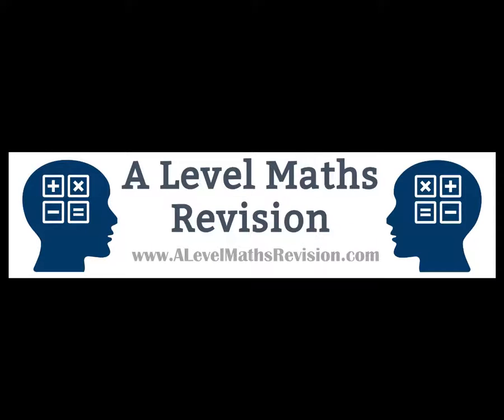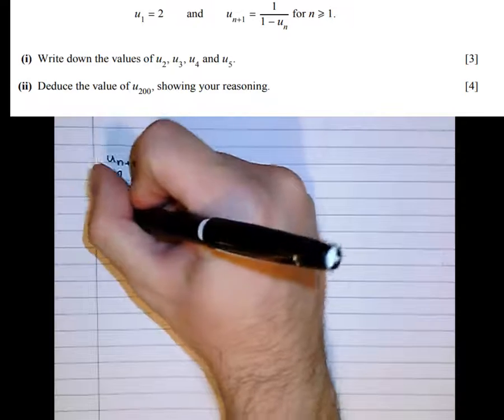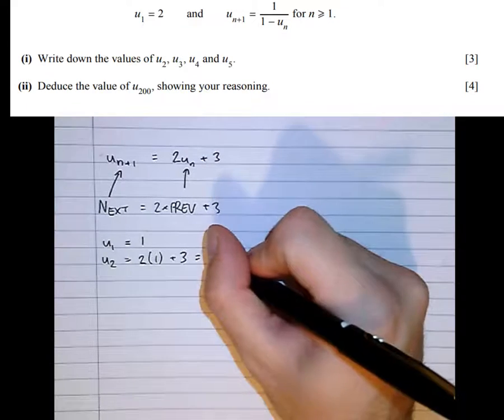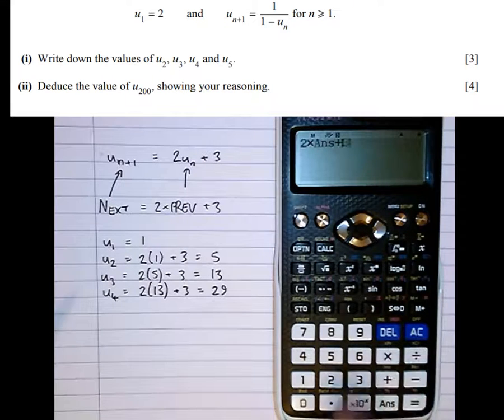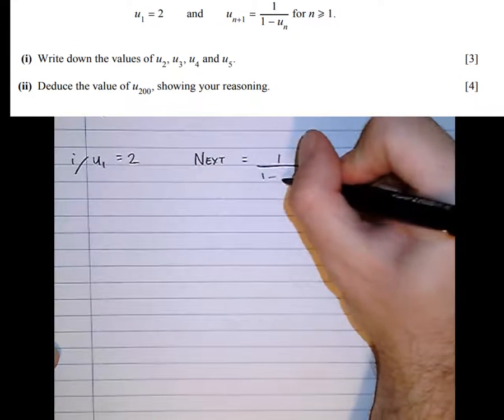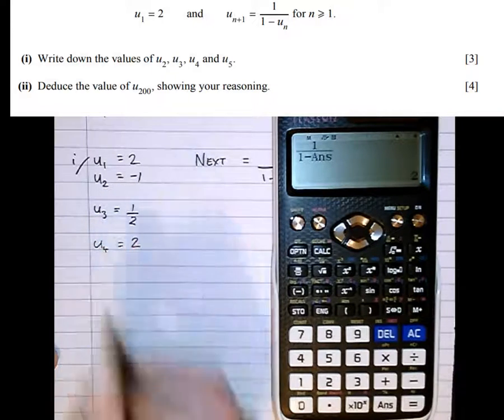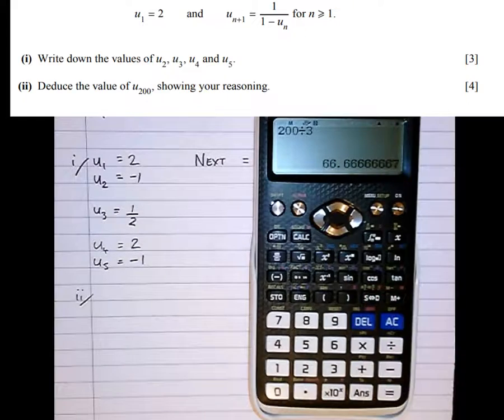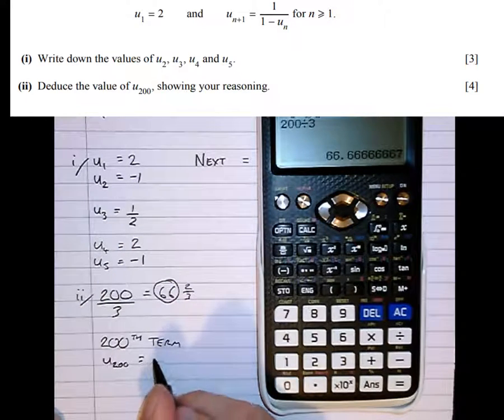Sequences and Series: Inductive/Recursive Sequences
A tutorial on inductive/recursive sequences. For more information on my one-to-one tutoring please